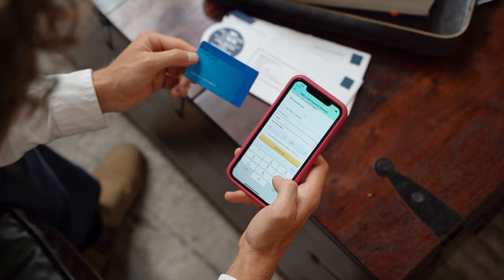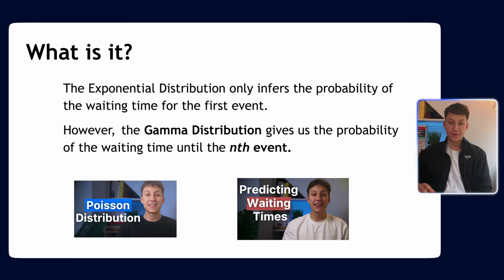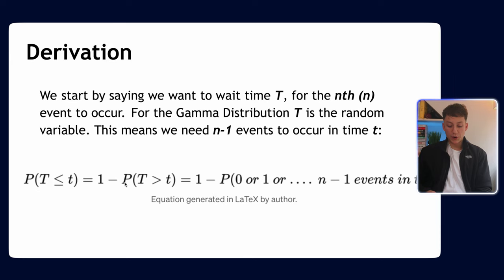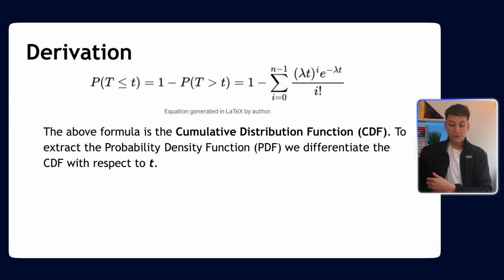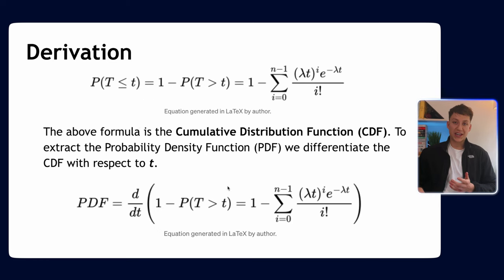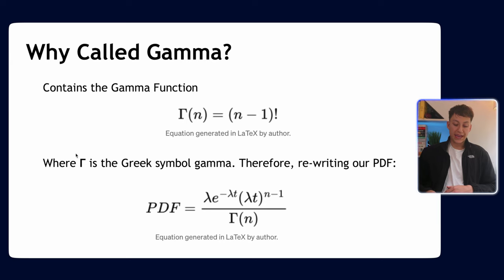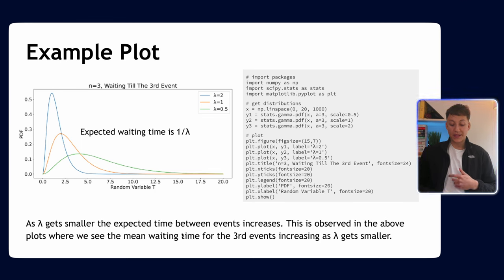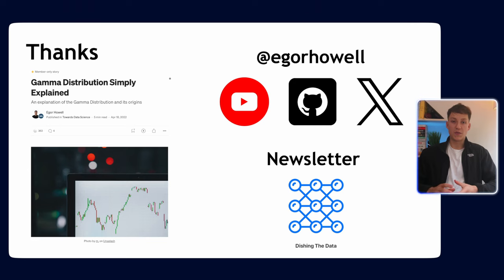What is Gamma Distribution? - Introduction & Examples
In this video, we cover the Gamma Distribution! From its probability concepts to practical applications, we explain how the Gamma Distribution plays a crucial role in statistics. Understand its relationship with the Exponential Distribution and the Gamma Function.

⏰ TIMESTAMPS
0:00 Intro
0:54 What is the Gamma distribution?
1:20 Derivation
4:57 Why called Gamma?
5:31 Python example
6:58 Outro